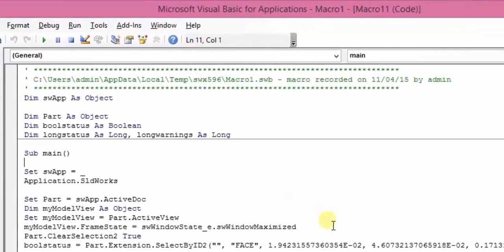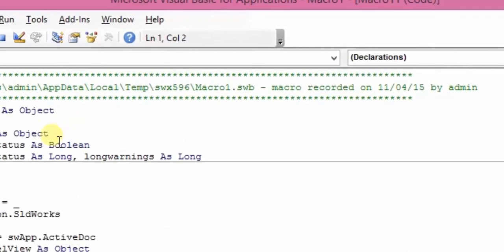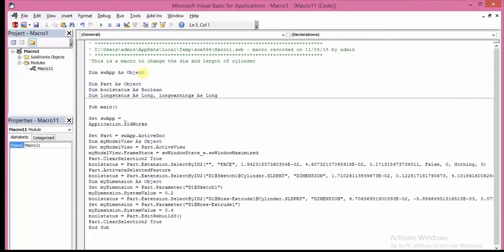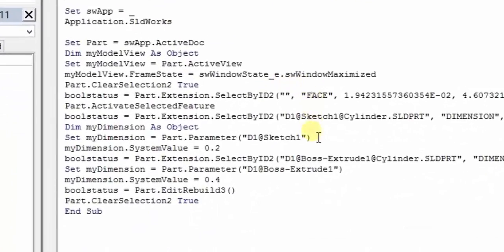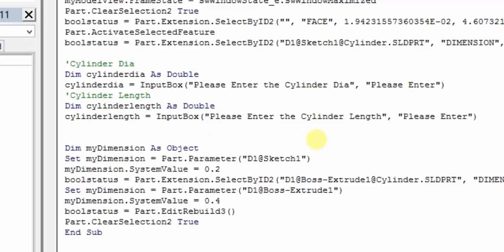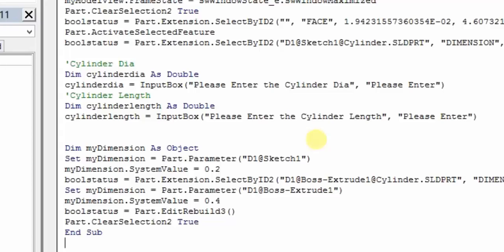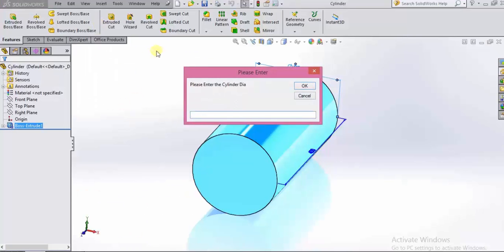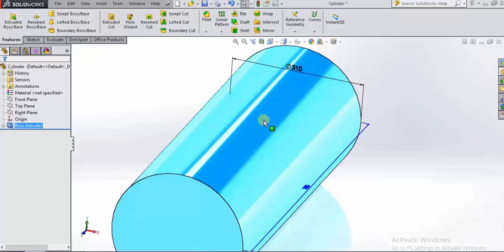Soliworks Api Tutorial Series Video 3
Soliworks Api Tutorial Series Video 3: Editing first macro and using inputbox